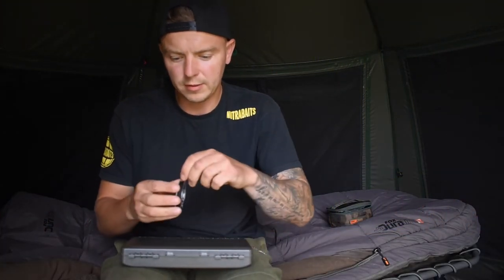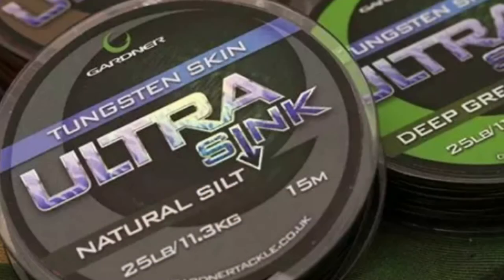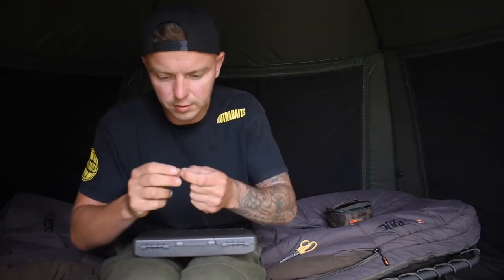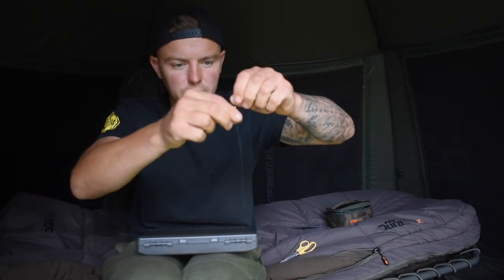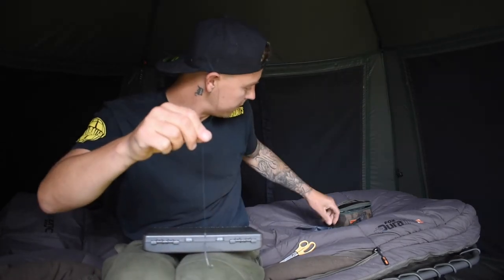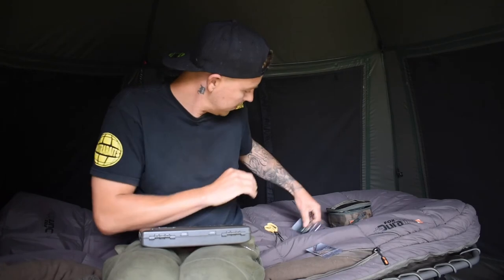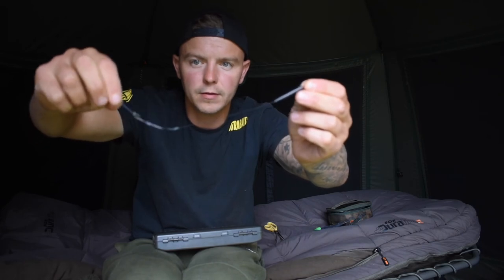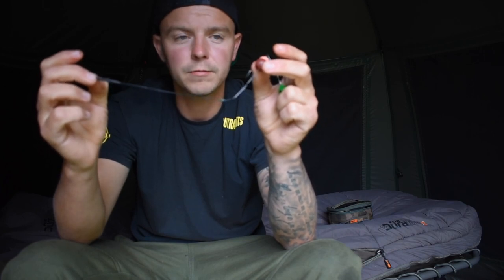The Extended Longshank Wafter Rig - Simple Wafter Rig.CATCH MORE CARP. carpmandannyd | Nutrabaits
Learn how to tie.-
Step-by-step rig tying
This is a simple but mega effective rig when fishing clean gravel, clay or silty areas on the lake bed.
 reliable/ effective /easy to tie.
 Catch more carp